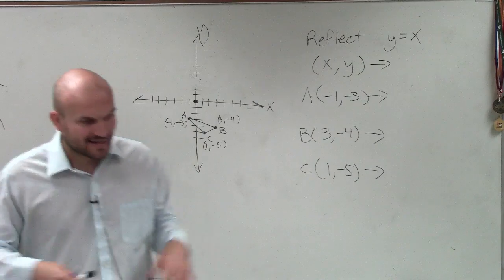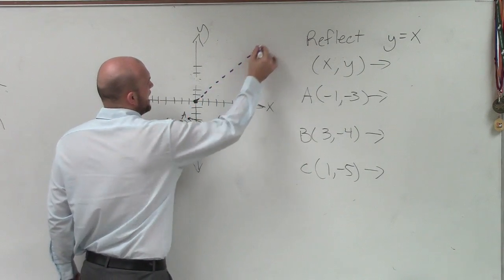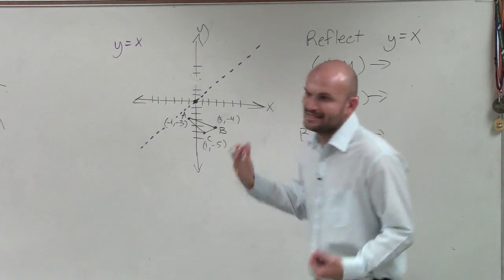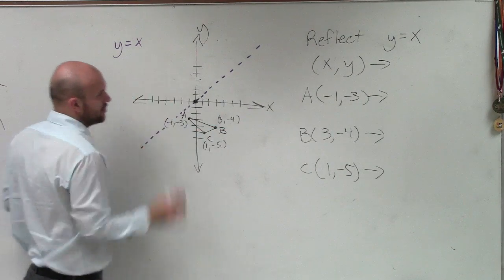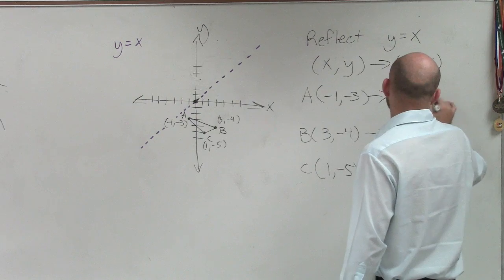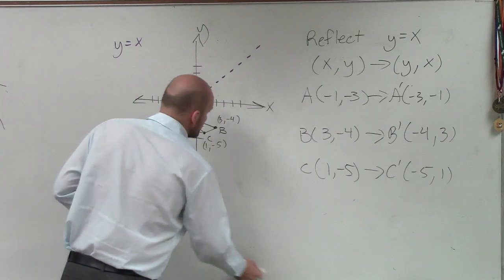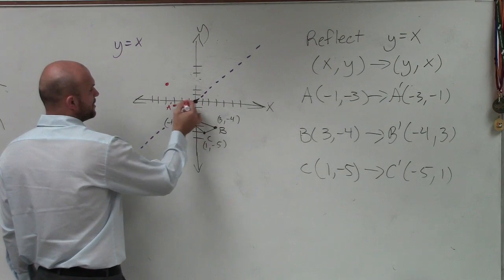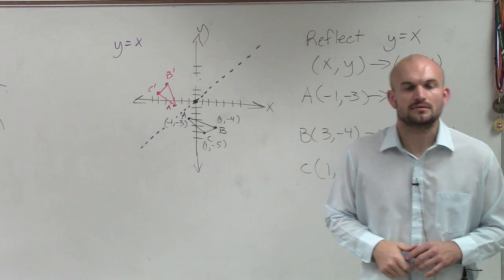Reflecting a triangle over the y=x line